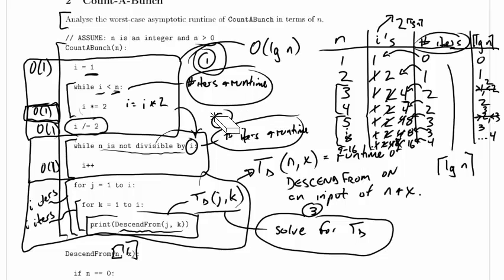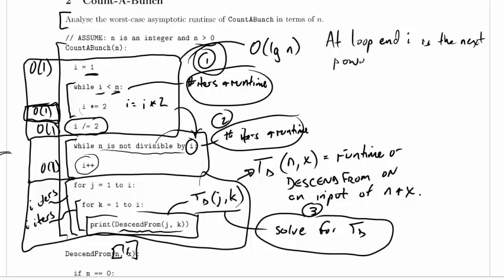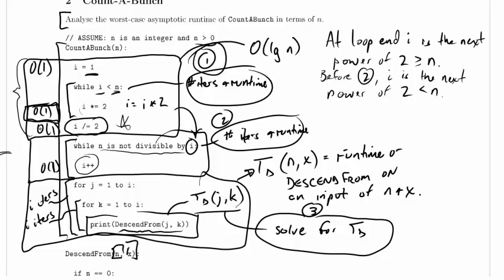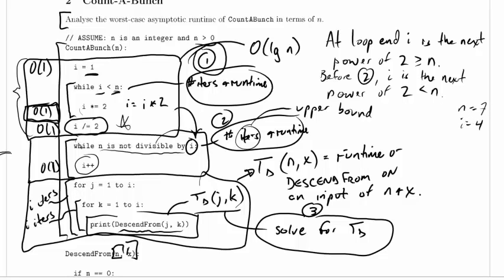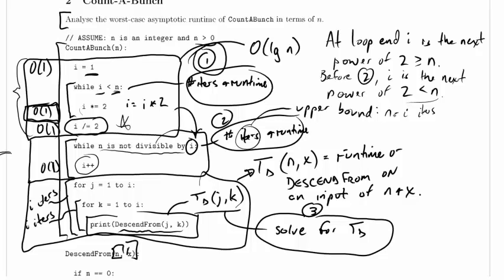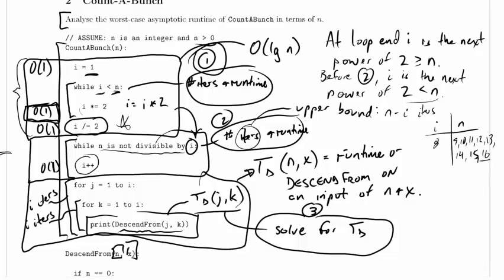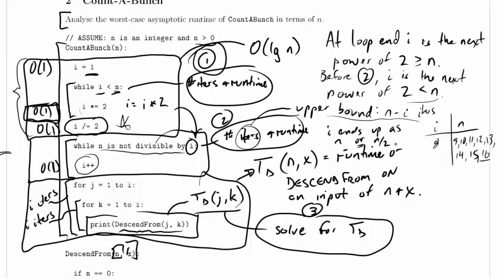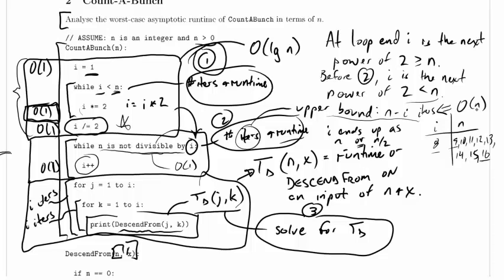CPSC 320 Worked Example, Asymptotic Analysis: Analysing the Second Loop